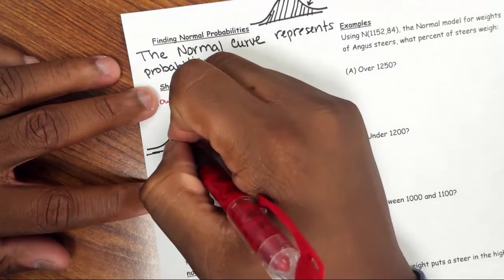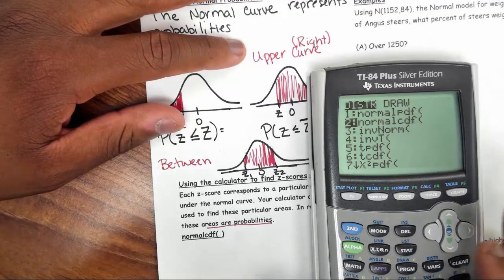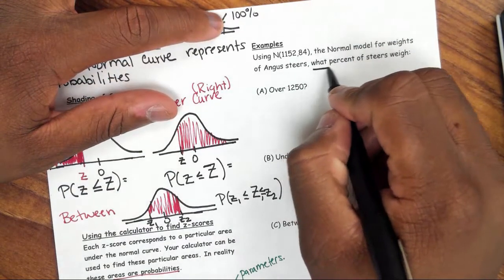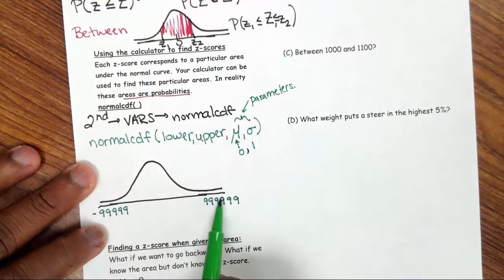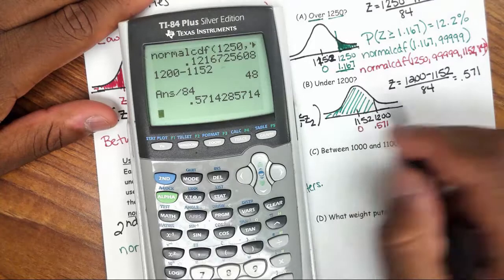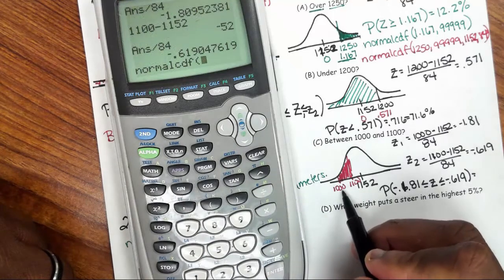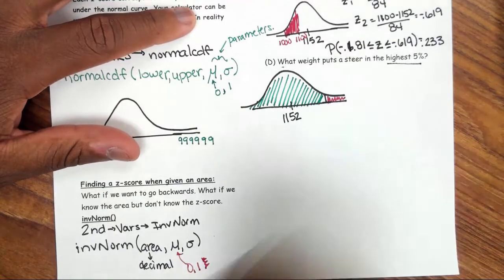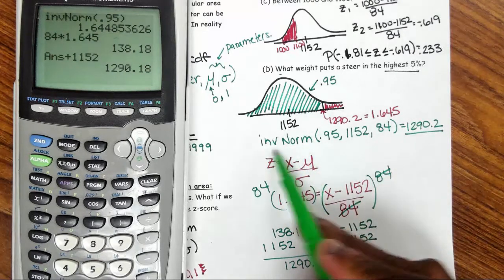Finding Normal Probabilities Using the Calculator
Calculating Normal Probabilities using the calculator.